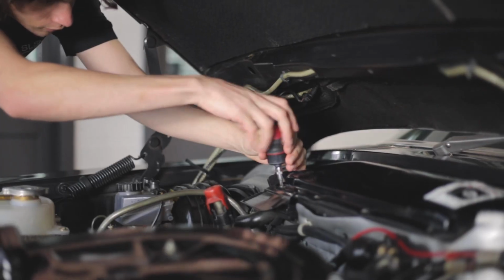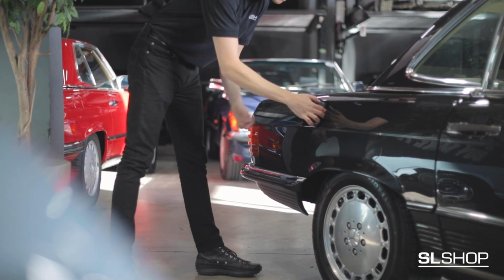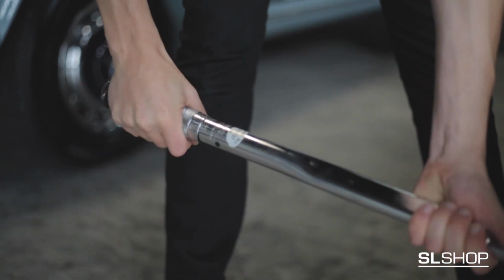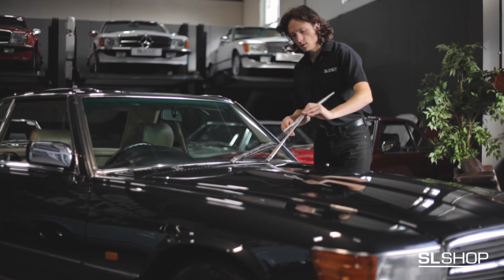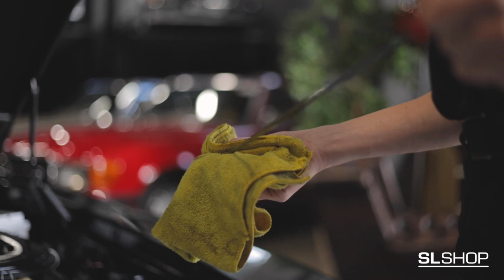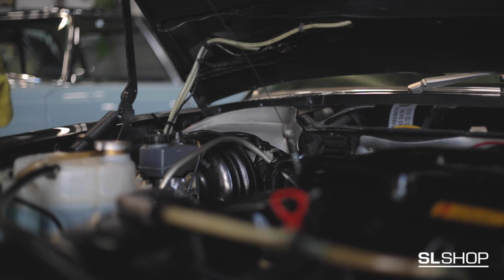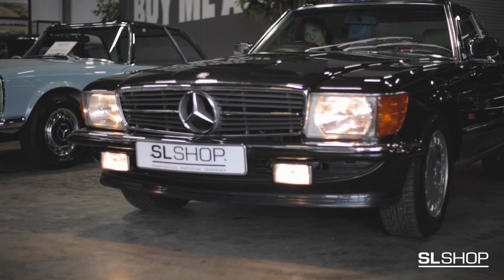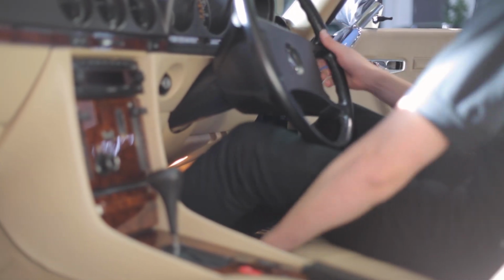Essential Mercedes R107 SL Driver's Checks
From the state of your bulkhead to the level of all your vital oils, we outline all the essential checks you should be carrying out to keep your R107 SL in top condition.

If you need assistance with your classic or modern classic Mercedes-Benz, SLSHOP offers a range of servicing and maintenance plans to help owners keep their Mercedes in top condition.

A Mercedes-Benz is for life, not just for the summer.

Find out more: theSLSHOP.com/workshops

About SLSHOP:

Inspiring enthusiasts to create lasting memories, to protect and enhance their returns through an accessible, passionate and knowledgeable team dedicated to classic Mercedes-Benz SL owners.

The world’s leading classic Mercedes-Benz destination. Welcome to SLSHOP

Contact SLSHOP

SLSHOP
Unit 1a, 2, 3, & 4b Drayton Manor Drive
Stratford Upon Avon, Warwickshire
CV37 9RQ

JOURNAL:

Discover everything you need to know about Mercedes-Benz SLs with world’s largest specialist. An exhaustive source of information for buying, selling and owning a classic Mercedes-Benz SL.

Don’t miss out again:

Join 24,000 other subscribers on the world's biggest news source fo all things classic Mercedes-Benz. No spam ever!